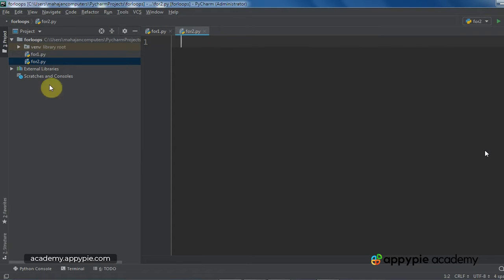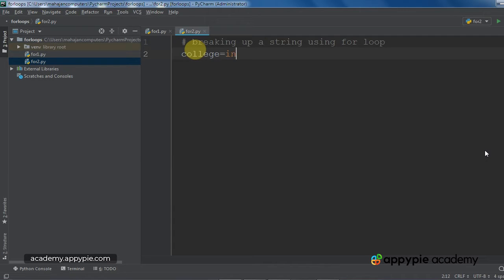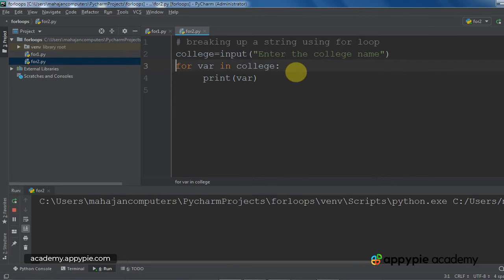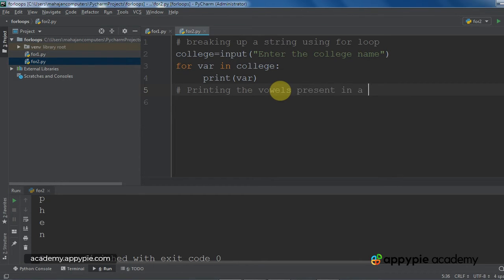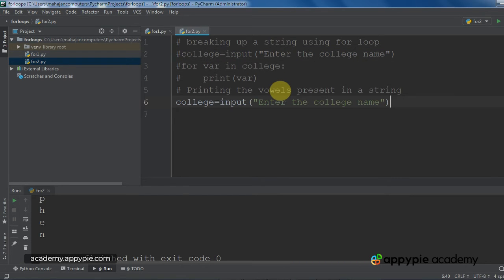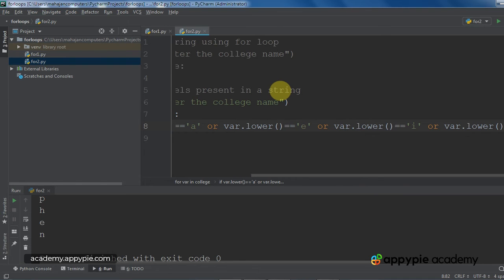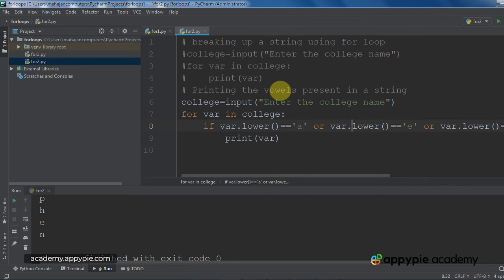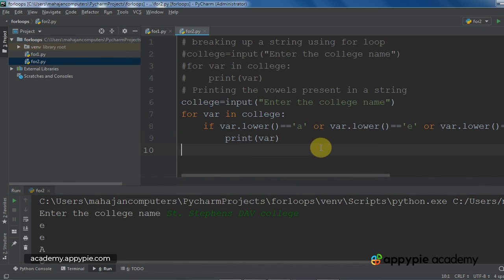Using for loop on strings - Lesson 55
Using for loop on strings - Lesson 55 - Learn Python programming, and make your career in machine learning, data science, and web development. This course is a great introduction to both fundamental and advanced programming concepts to make you master in python programming. You will also learn how to represent and store data using Python data types and variables, and use conditionals and loops to control the flow of your programs.